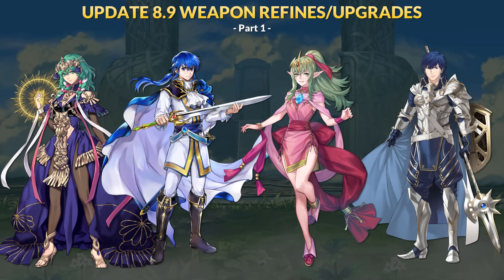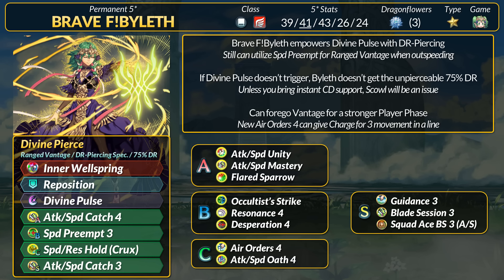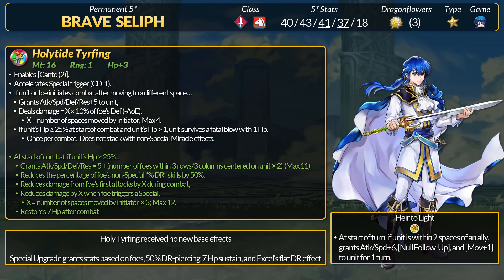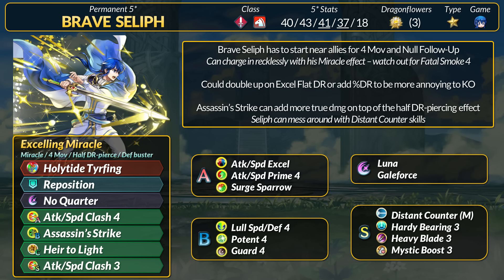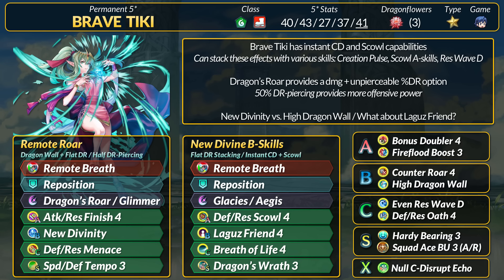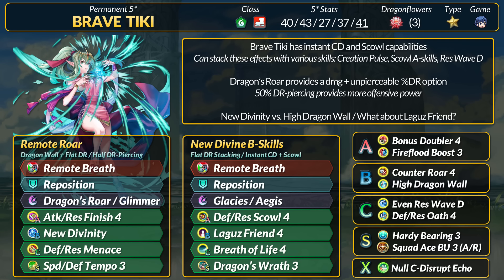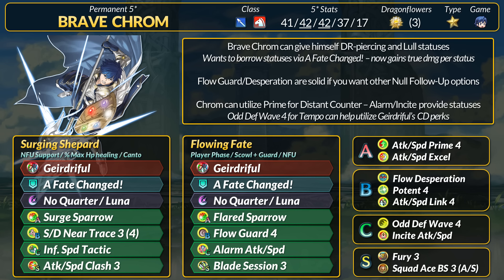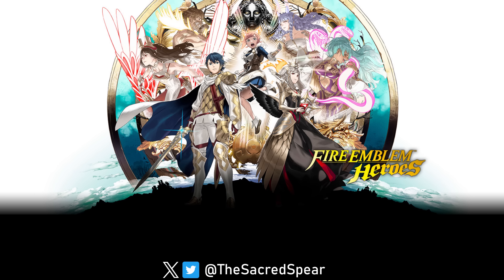[PART 1] CYL6 - Brave Chrom, Tiki, Seliph, & Byleth New Refines (Update 8.9) | FEH Guide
PART 1 of the Update 8.9 New Refines covers the Choose Your Legends 6 winners - Brave Chrom, Tiki, Seliph, and Byleth!

0:00 Brave Female Byleth - Inner Wellspring
4:04 Brave Seliph - Holytide Tyrfing
7:25 Brave Tiki - Remote Breath
11:55 Brave Chrom - Geirdriful